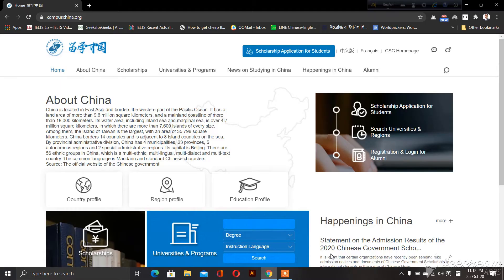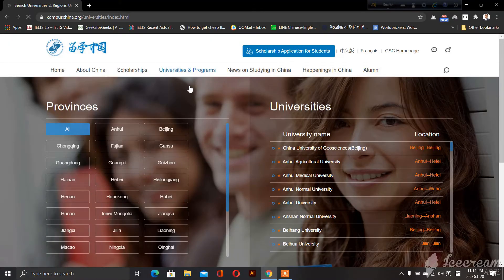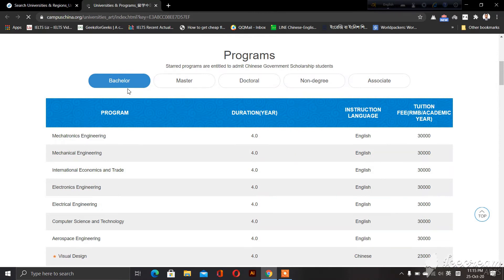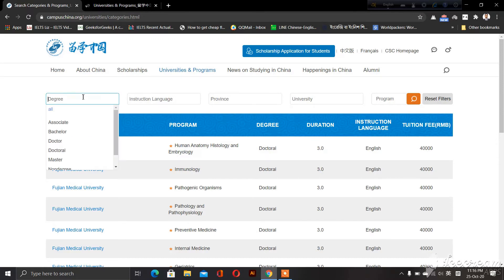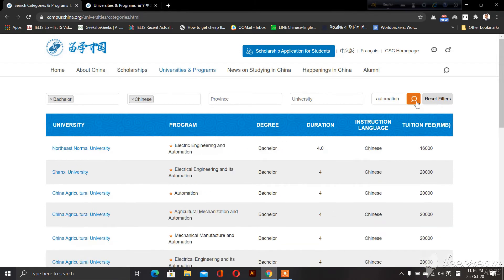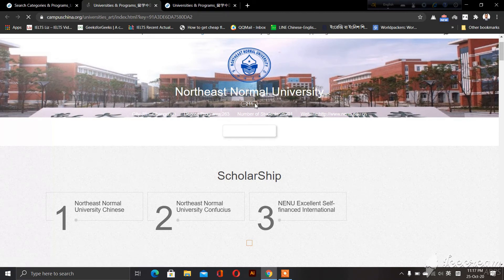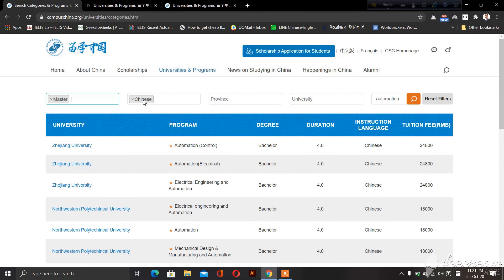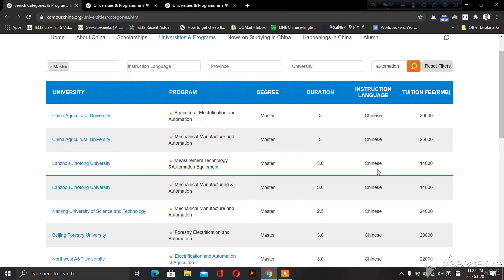How to find CSC scholarship for a particular university ||Scholarship in China for BD Students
This video will help you to find easily CSC scholarships for a particular university and for a particular subject. It is quick and easy.

WELCOME to Journey to HigherStudy! I am Muhaymeul Islam, a student of China University of Geosciences(Wuhan). The purpose to create this channel is  I wanna share with you my student life abroad in China and information about scholarships in China, to help you guys so that you also can come here to China to pursue your higher study and chase your dream. Basically, I make every single video to answer a specific question about study in China. Hope you like it.